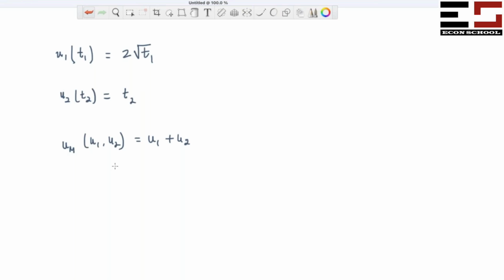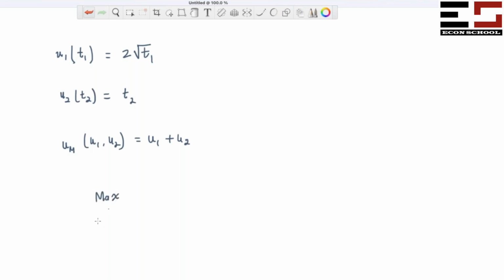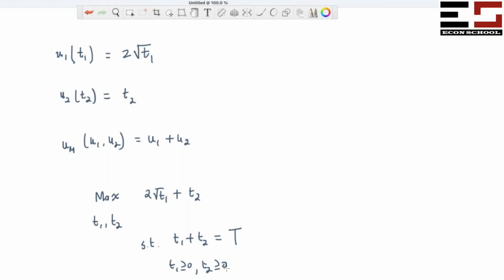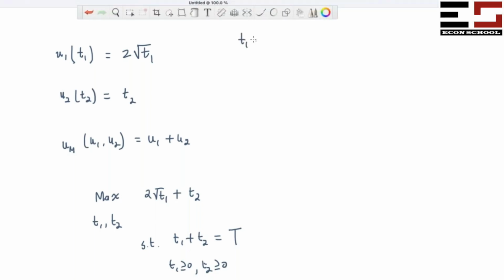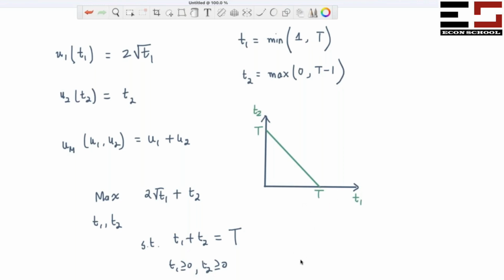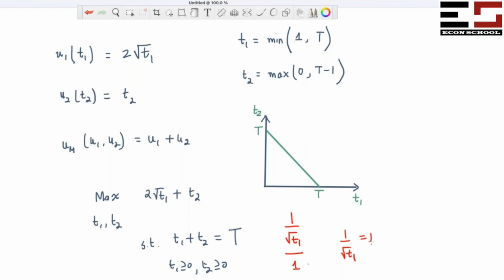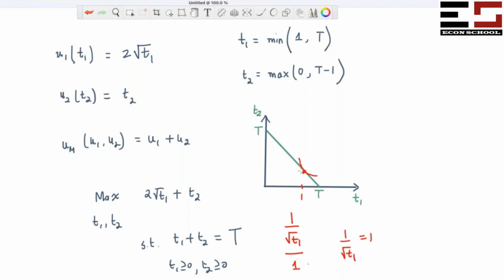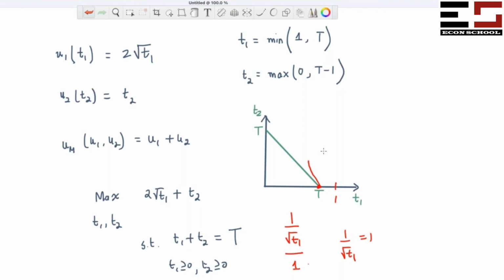The Mother-Child Time Allocation Problem: Utility Maximization (L1.34)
How does a mother optimally divide her limited time between her children? In this engaging lesson, l use a 'Mother-Child' story to model and solve a classic utility maximization problem involving quasi-linear preferences.